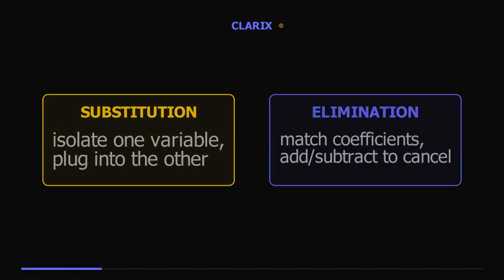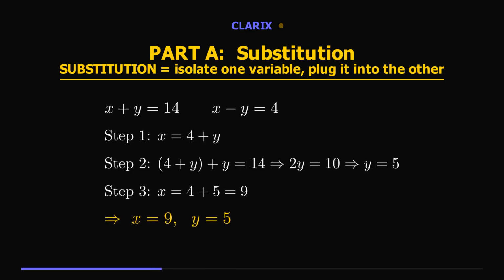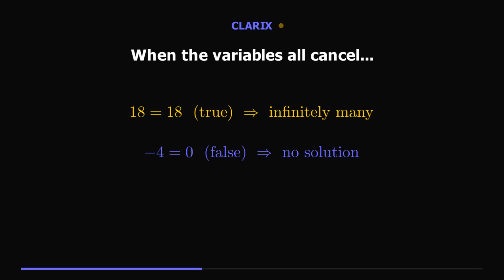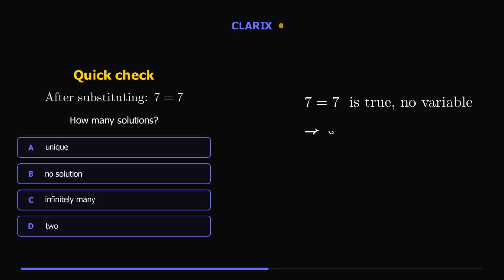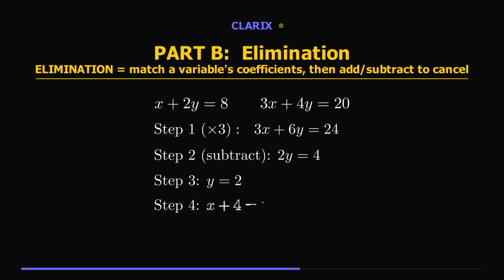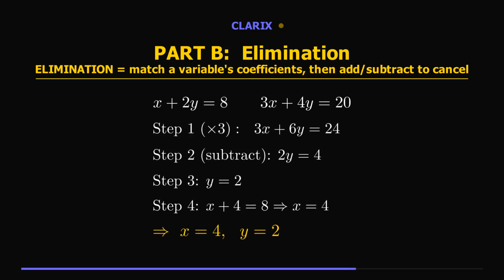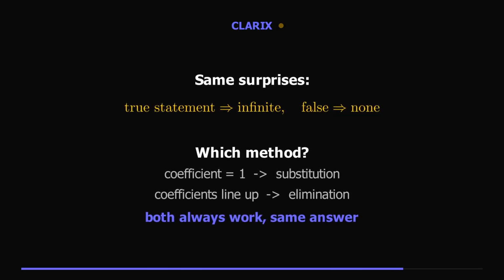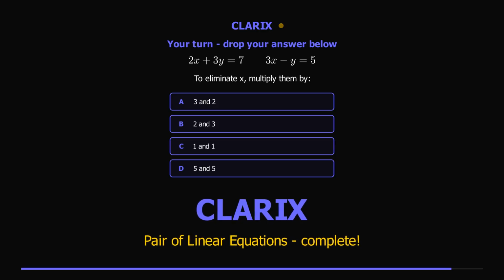Linear Equations Class 10 – Substitution & Elimination | CBSE Ch 3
Substitution and Elimination Class 10 (CBSE Maths, Chapter 3): two pure-algebra methods that solve any pair of linear equations — and how to choose between them.

Skip the graph paper. We work the substitution method and the elimination method step by step with worked examples, then cover the special cases that mean 'no solution' or 'infinitely many solutions', and which method is fastest for a given pair.

TIMESTAMPS
0:00  Hook
0:25  Two methods, one goal
0:50  Substitution, step by step
2:30  Special cases
3:30  Elimination, step by step
5:00  Which method to choose